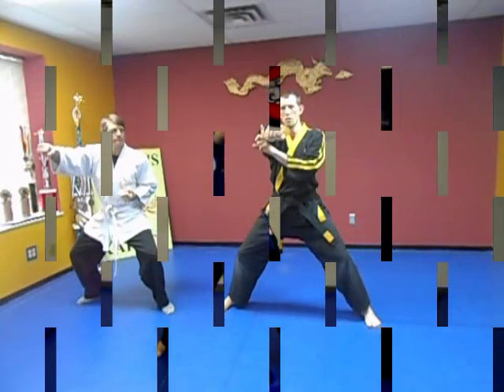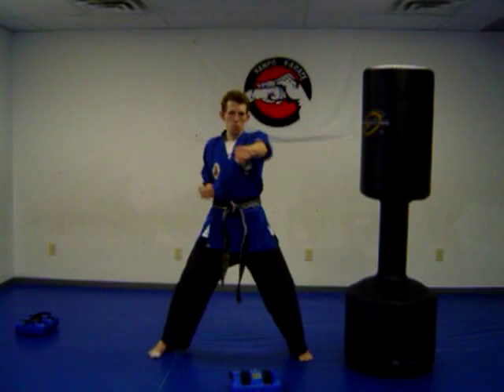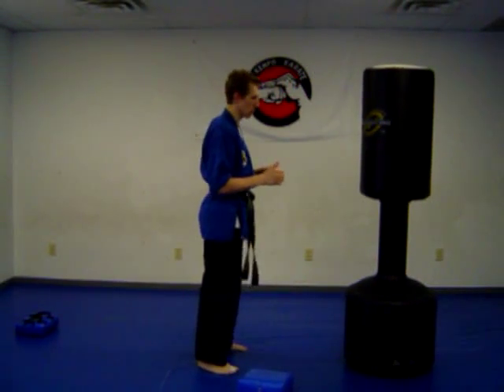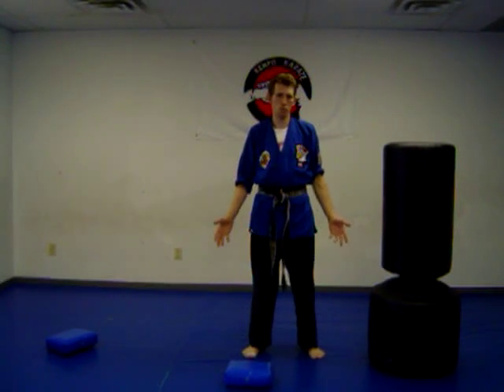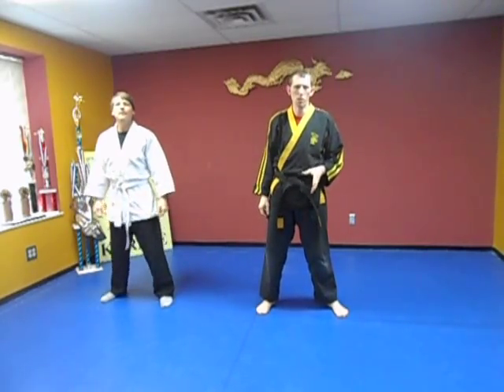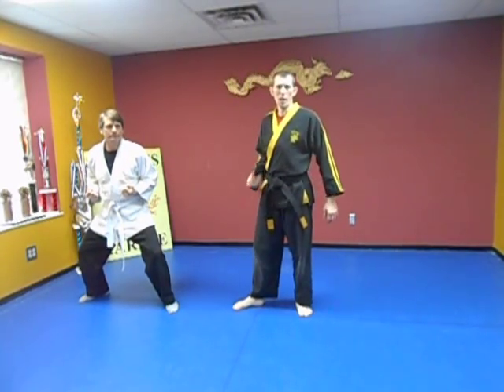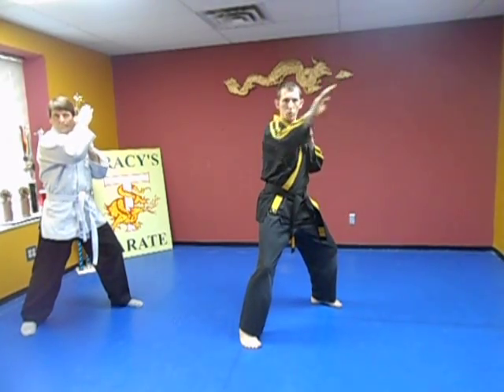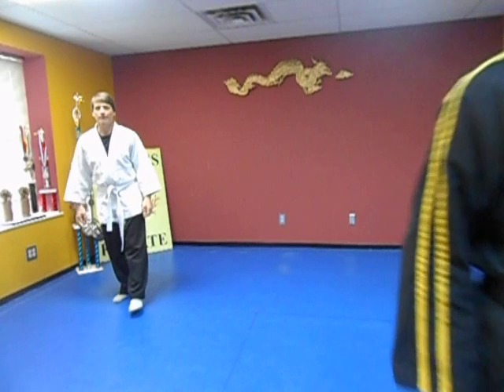Karate vs. Kenpo (my lesson videos)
This is my most popular video vs. my new improved video
you decide which is better